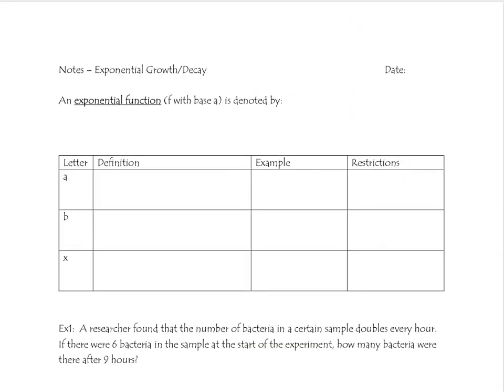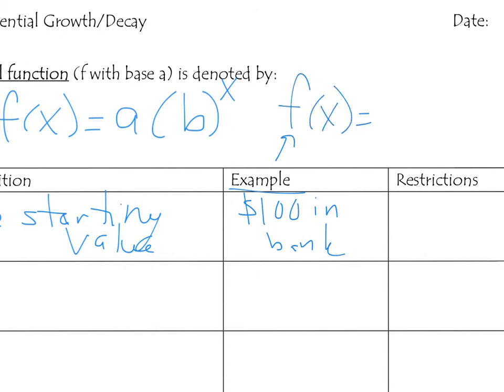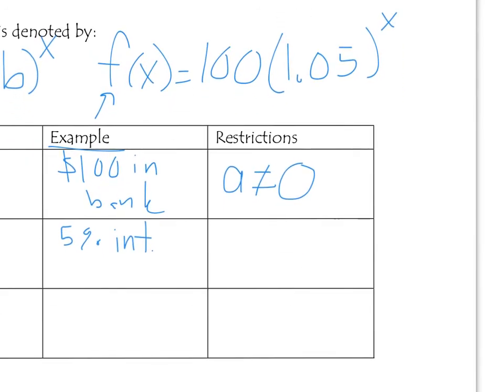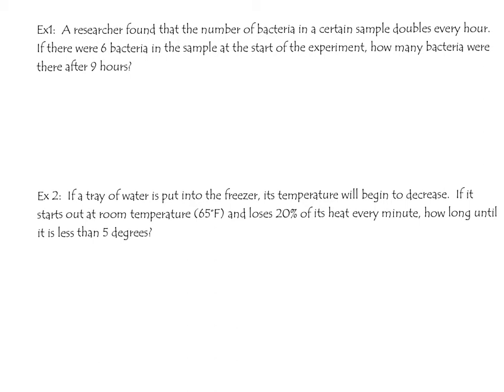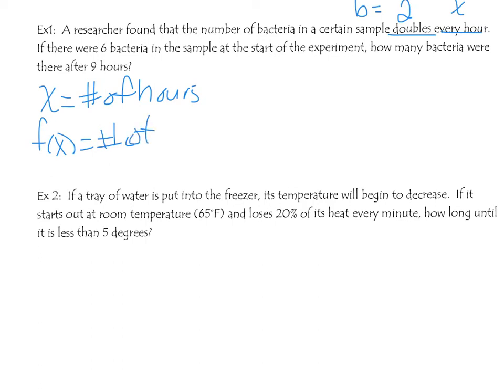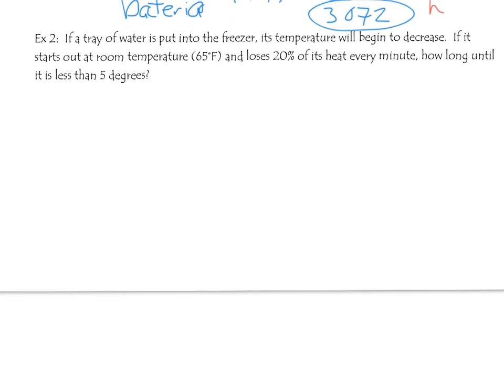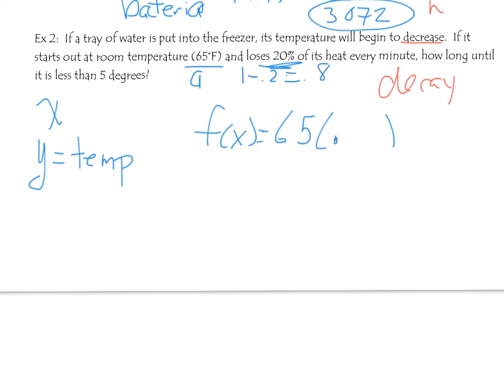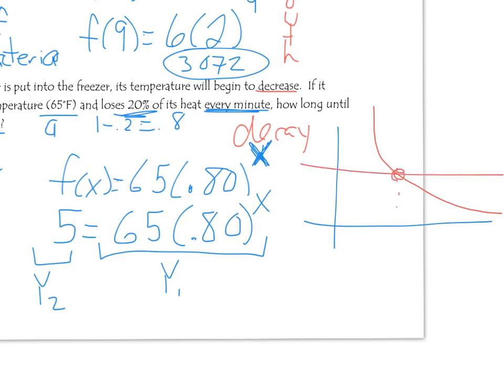Notes Exponential Growth and Decay